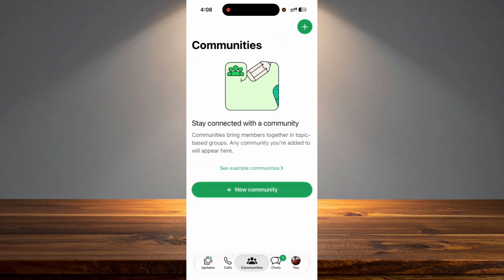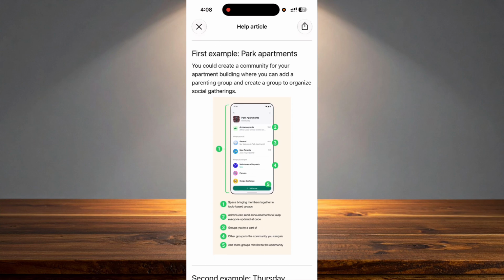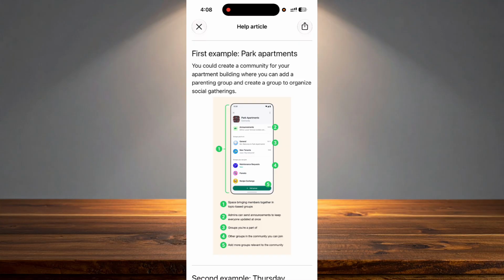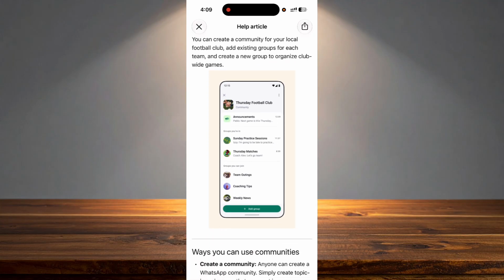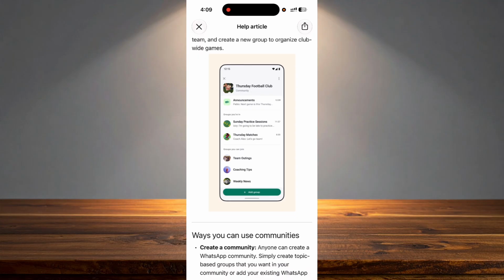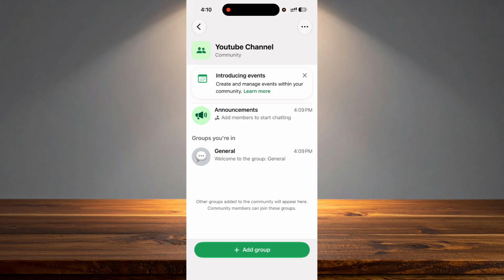How to Use WhatsApp Communities (2026 Update)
Are you struggling to manage dozens of scattered, chaotic group chats for your neighborhood, school, business, or organization? It is incredibly frustrating when important announcements get completely lost in messy daily chat threads, or when you have to copy and paste the exact same message into five different groups just to keep everyone on the same page. In this short video, I will show you how to use WhatsApp Communities to organize up to 100 related groups under one single umbrella hub and send master announcements to thousands of members instantly.